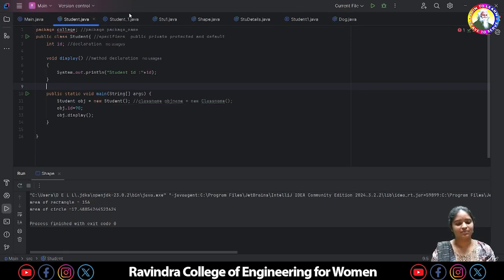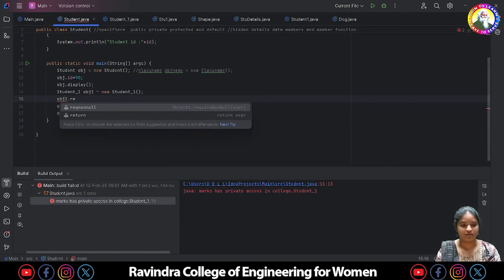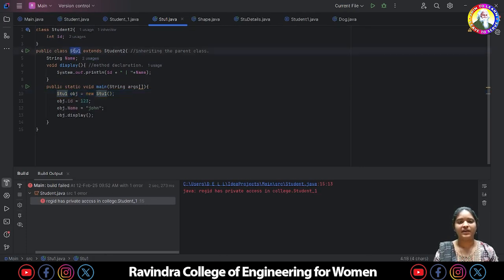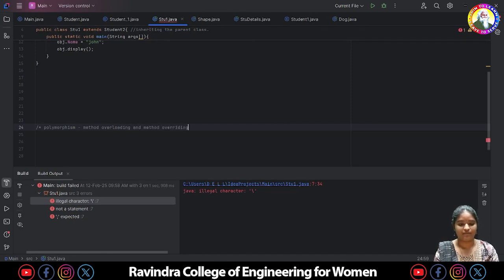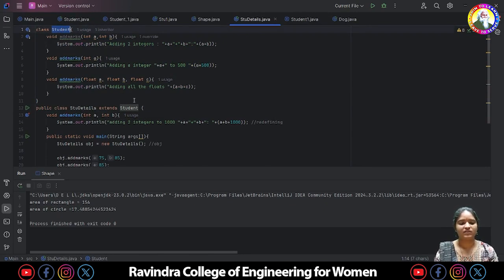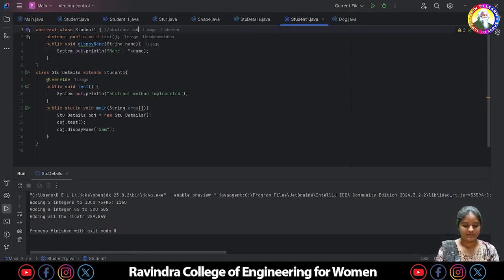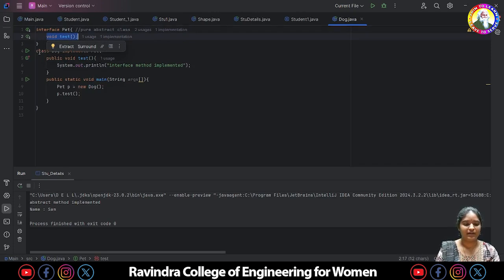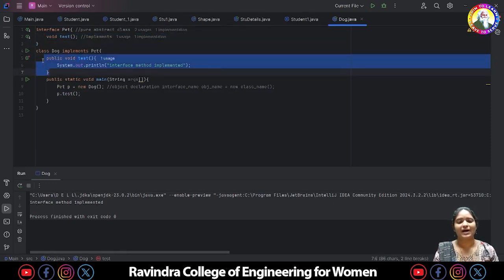The Four Pillars of OOPS with Real-Life Examples | Easy Explanation | S Pranitha Ma'am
Description:
Welcome to Ravindra Engineering College for Women! In this video, we will learn about Object-Oriented Programming (OOPs) concepts in a simple and easy way.

🔹 Topics Covered:
✅ What is OOPs?
✅ Key Principles of OOPs (Encapsulation, Inheritance, Polymorphism, Abstraction)
✅ Real-Life Examples for Better Understanding
✅ Advantages of OOPs

This video is perfect for beginners who want to learn programming with OOPs concepts in an easy-to-understand manner.